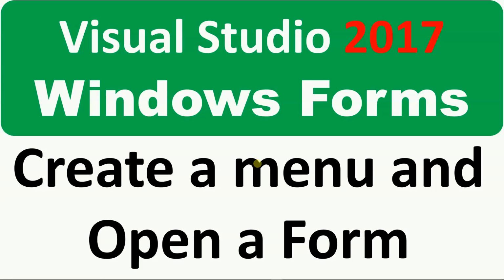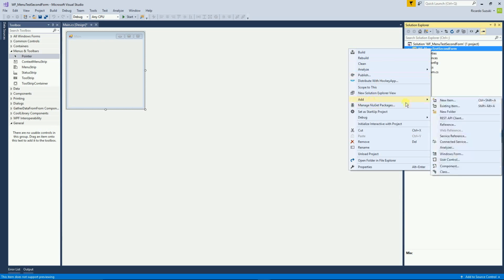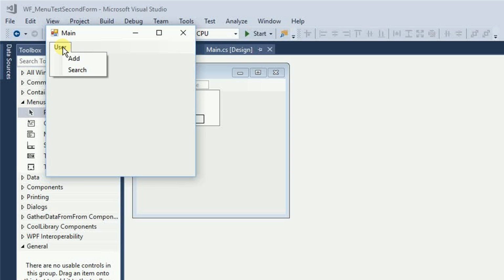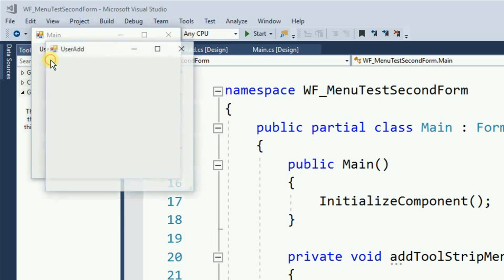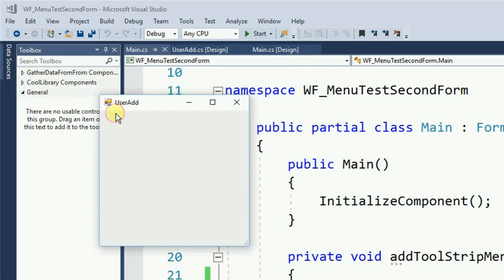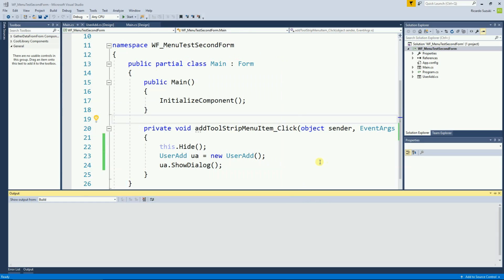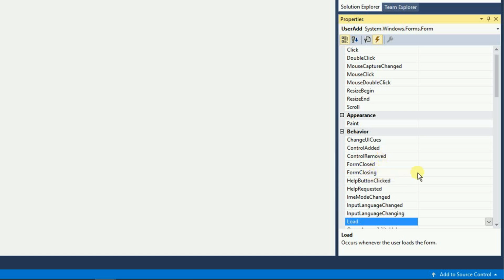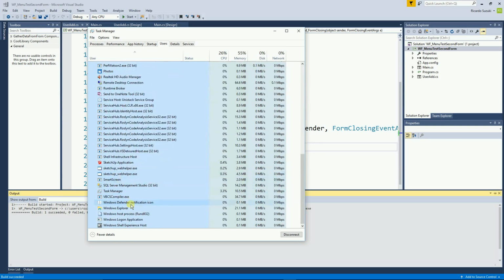Windows Forms - Build a menu (MenuStrip) and open a second form from it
How to create a simple menu (MenuStrip), and then open a second form when the user clicks the menu item